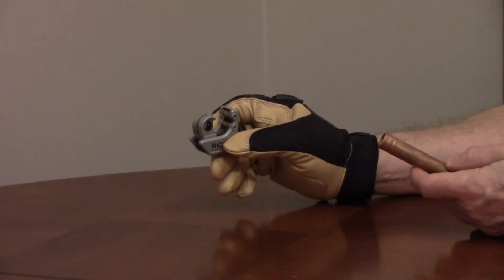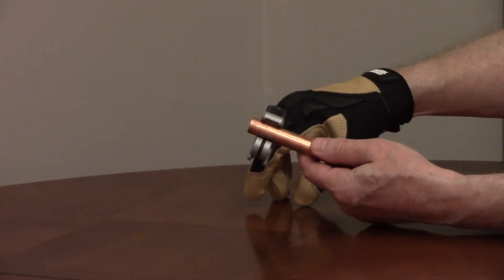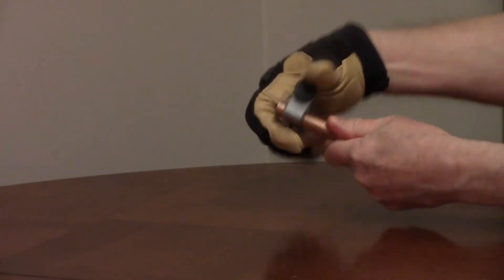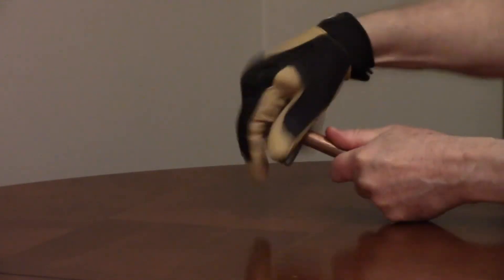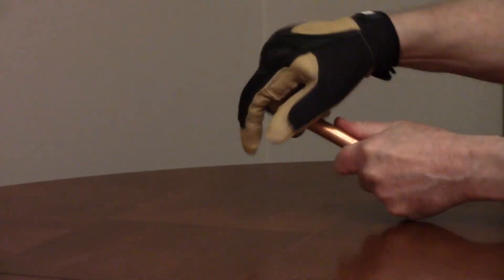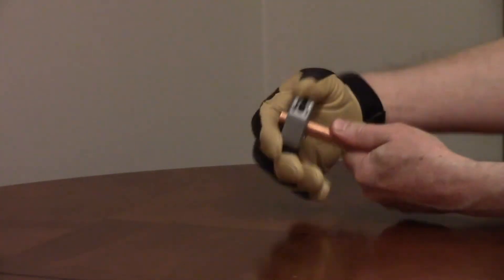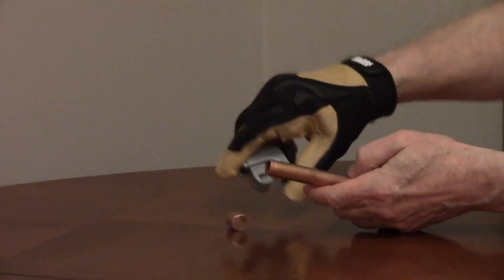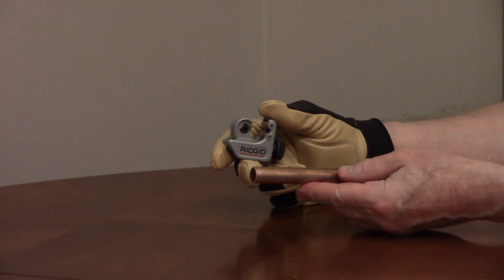How to Use a Mini Tubing Cutter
To use a mini tubing tubing cutter, turn the knob until the cutter wheel just touches the tubing or pipe, then tighten the knob 1/4 turn. Spin the tubing cutter a few times then turn the knob another 1/4 turn. Keep repeating until the tubing is cut.